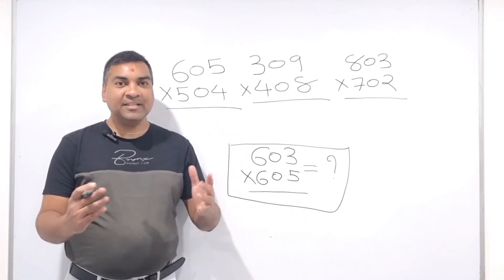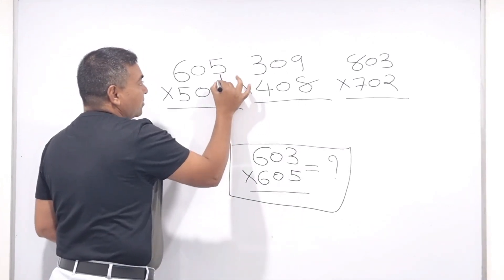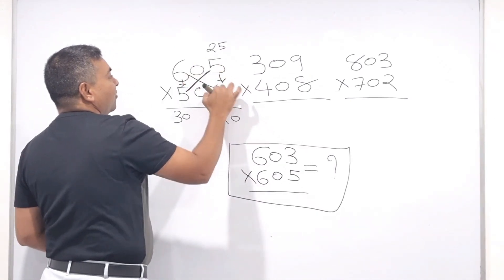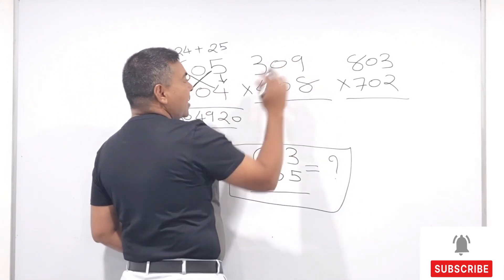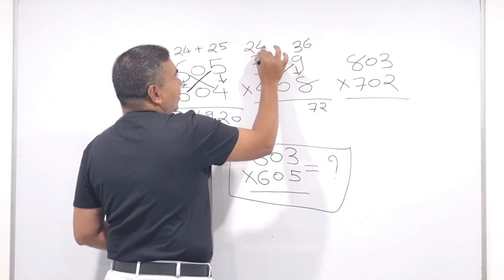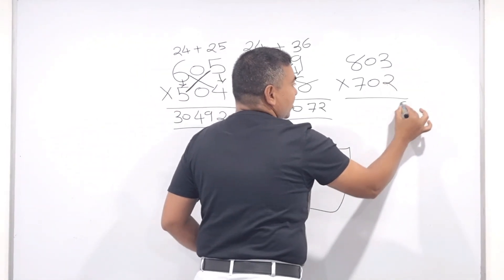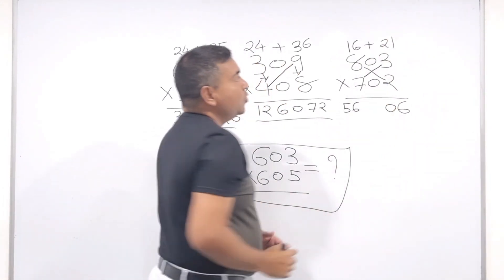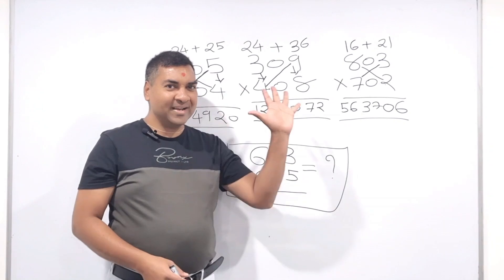Amazing 3 by 3 Multiplication Trick (In 2 Seconds only)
Amazing 3 by 3 Multiplication trick in 2 seconds only. Step by sTtep guide is provided to learn it. This will make you faster than Calculator. This will enhance your academic Maths skills and also help you for many competitive exams.